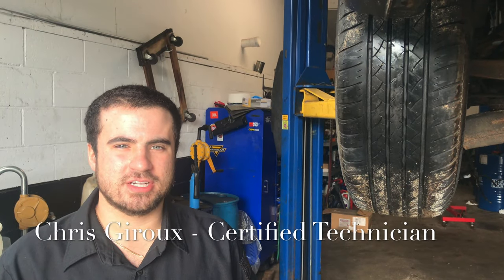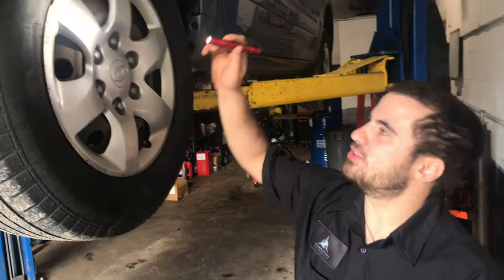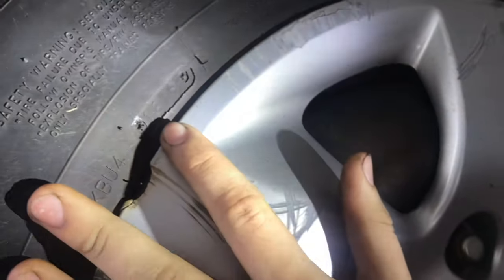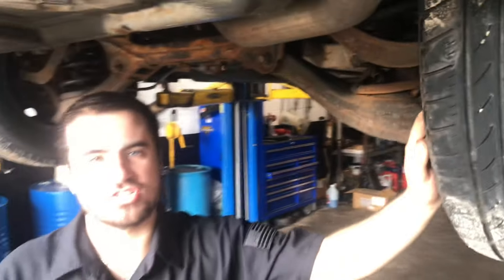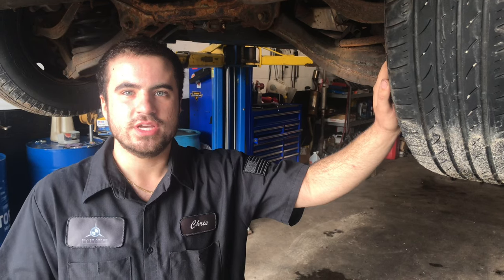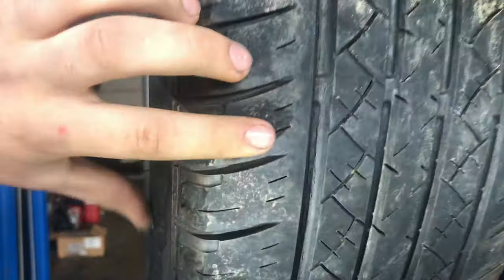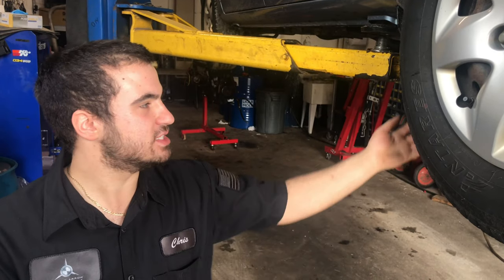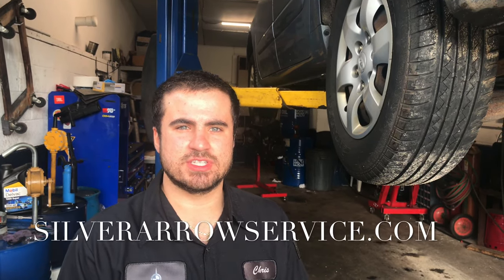Tire Dry Rot Explained